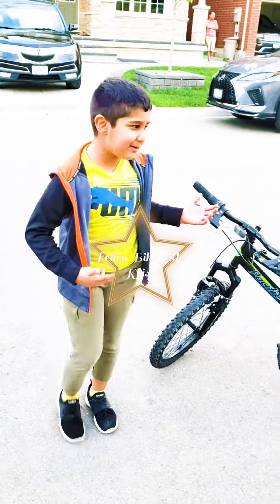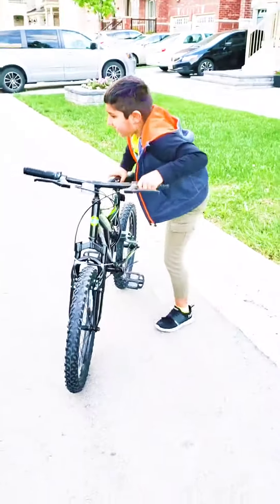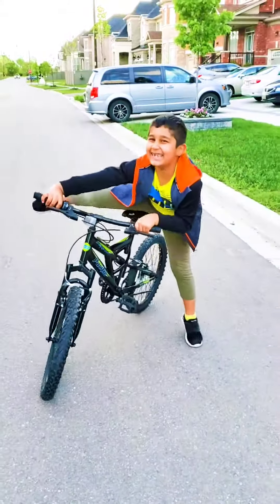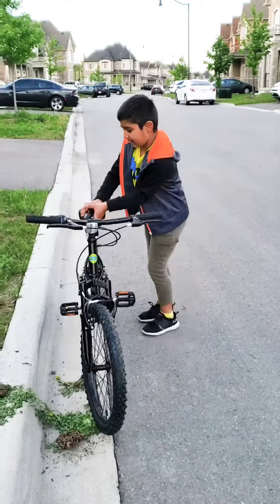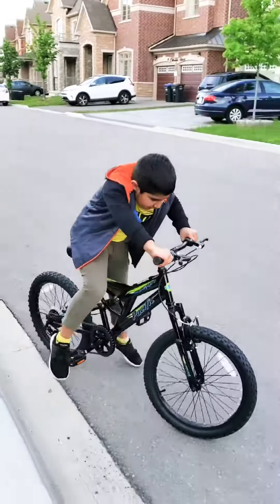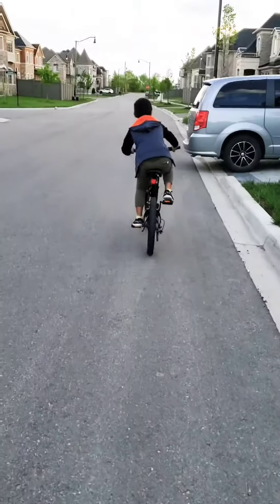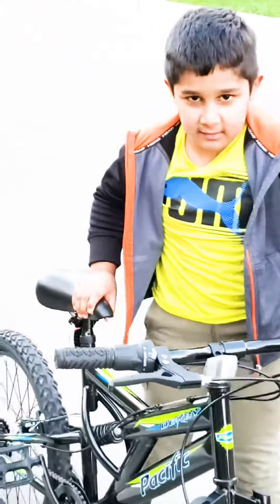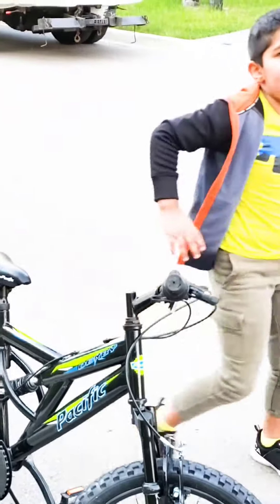Learn how to Ride a Bicycle in 2 Minutes!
My name is Krish and this video will teach you how to ride a bike without training wheels. I was 4 year old when i learnt to ride a bike without training wheels in just a few minutes.

Thank you and really appreciate your encouragement:)
Krish